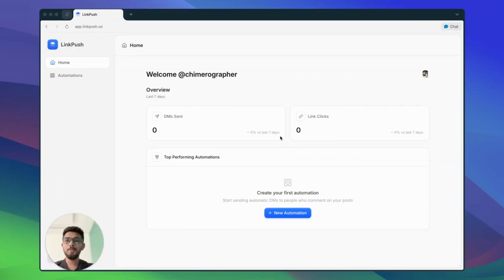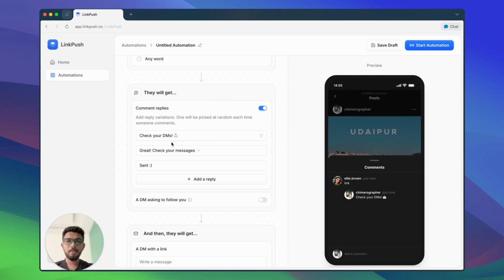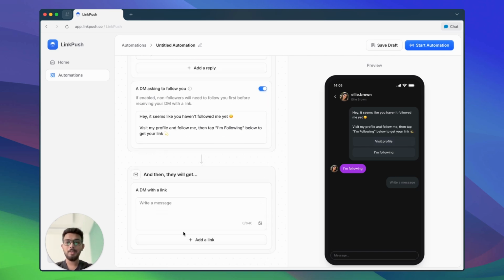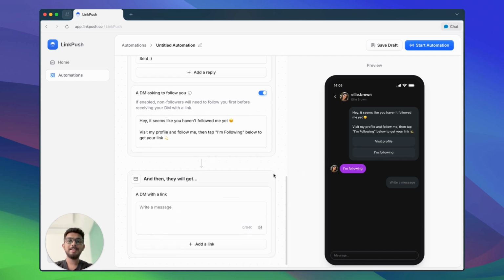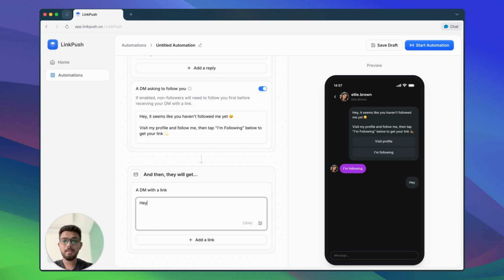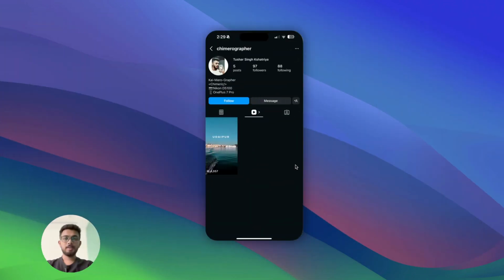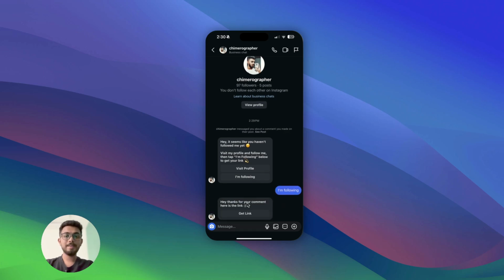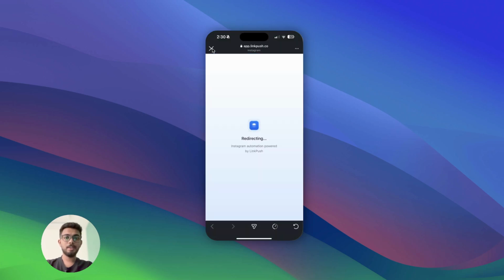How to grow Instagram followers using DM Automation in 2026 | LinkPush Tutorial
In this tutorial, I'll show you exactly how to use the
"Follow to Get the Link" DM automation feature to turn
every single post into a follower-generating machine.

This is the exact strategy creators and brands are using
right now to grow faster.

Whether you're a content creator, coach, entrepreneur, or
brand - if you want to grow your Instagram following WITHOUT
posting 10x a day or running expensive ads, this strategy
is for you.

Note: This strategy works best when paired with
high-quality content. Automation amplifies what's already
working, so keep showing up! 💪